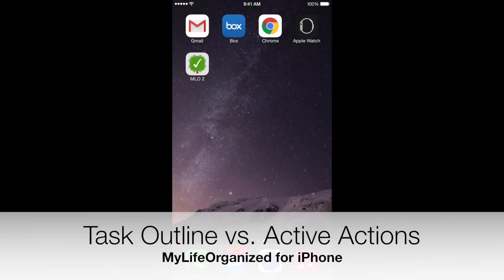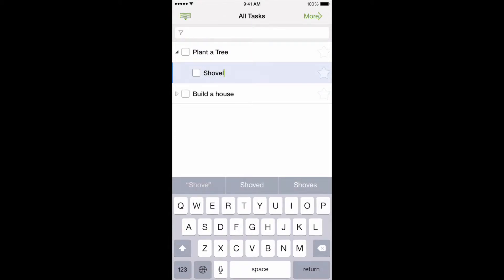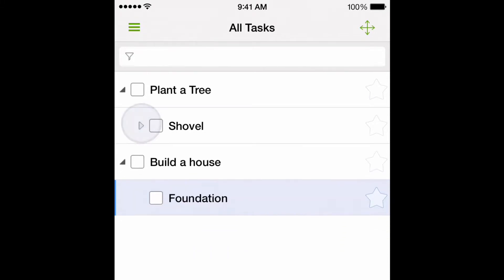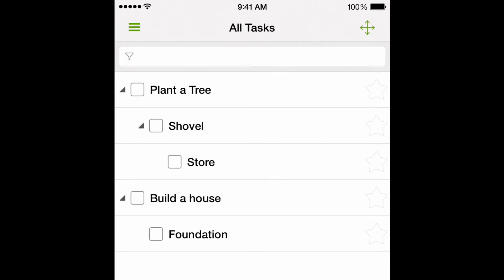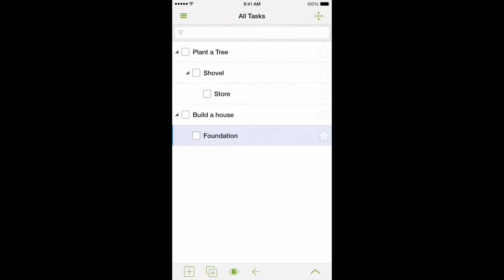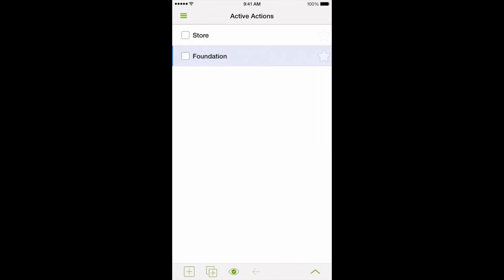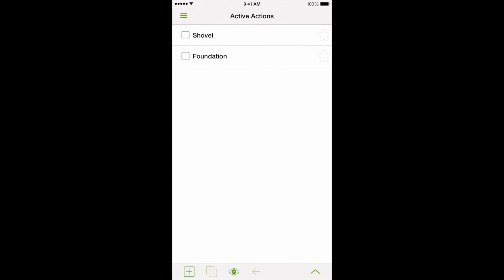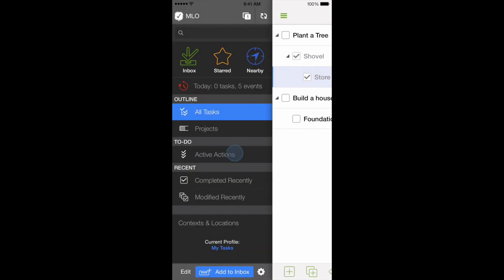Task Outline vs. Active Actions. MyLifeOrganized tutorial for iPhone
In this tutorial, you will learn how to create your own hierarchical list with infinite levels of subtasks in MyLifeOrganized, GTD task manager app for iOS. We will show you the unique MLO feature that automatically turns your outline into a simple To-Do list that can be easily handled.